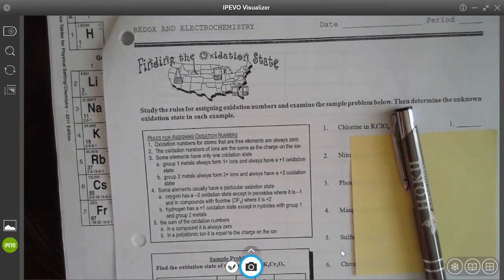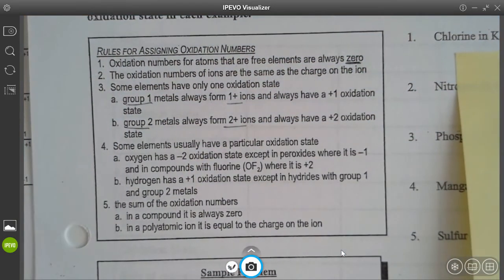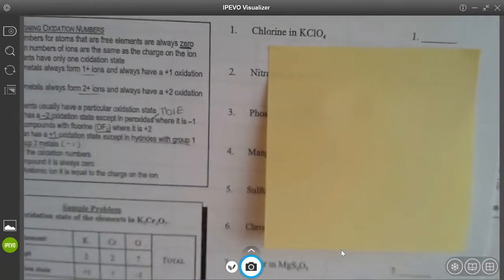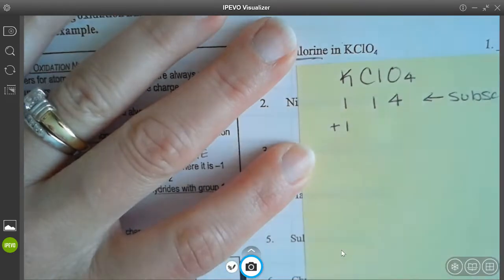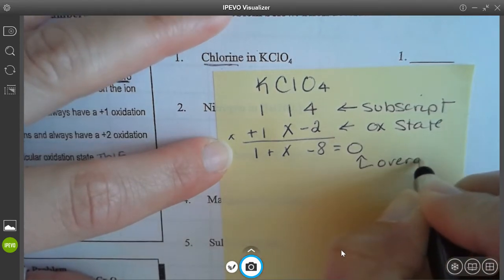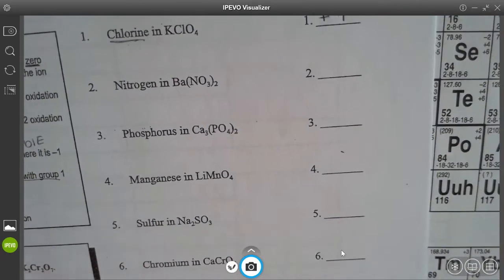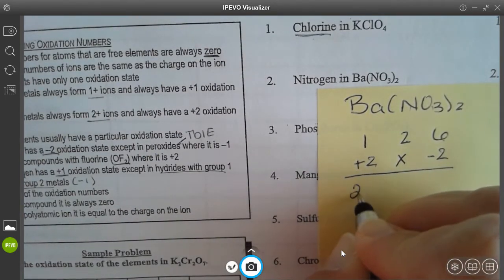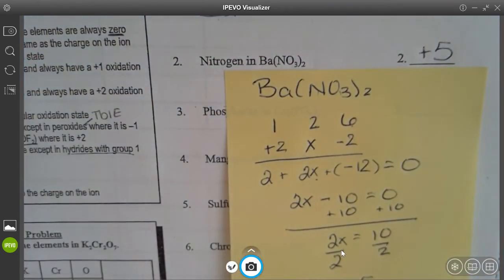Finding Oxidation State